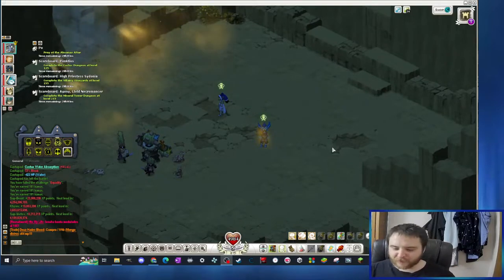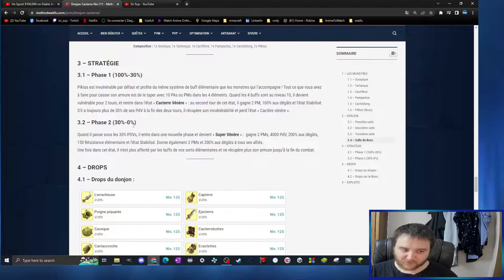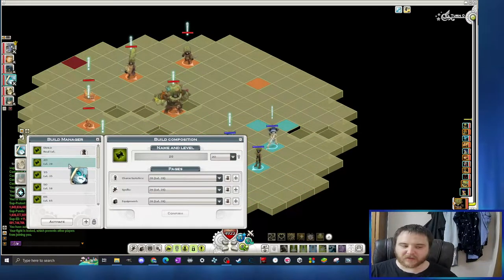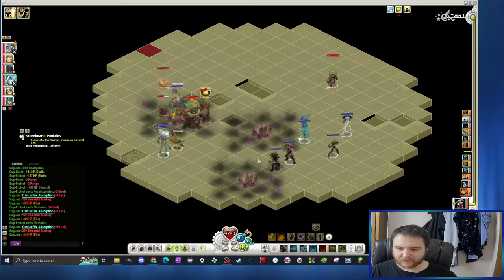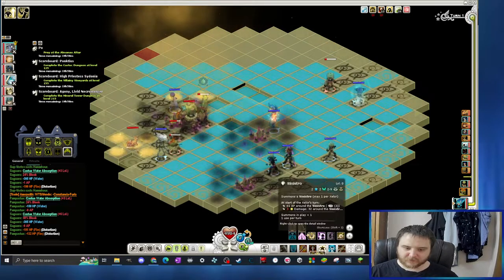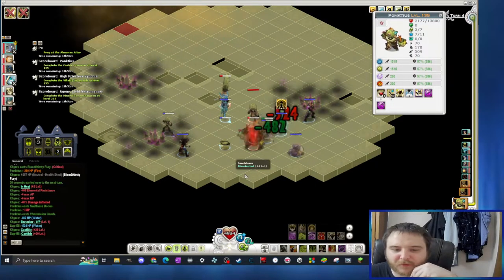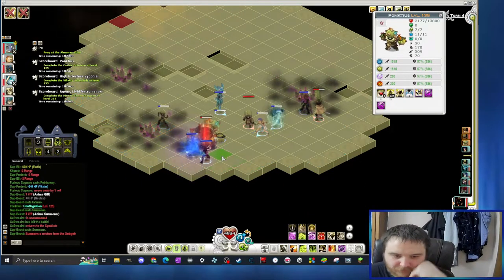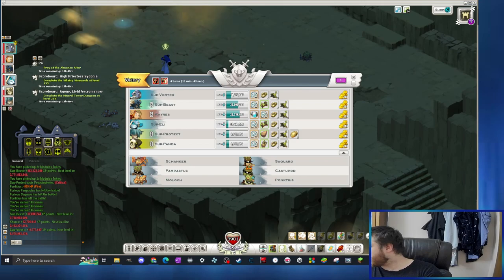Guide for Clearing Castuc Dungeon AB lvl 125, S1(Post new horizon/dungeons 2.0) Wakfu in 2022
Go inside the shadows once in a while so you can regenerate hp and get back ap from the debuff of the map if you don't. For the boss, first phase (100% to 30%) you have to hit each element with 10 AP to reach his buff to level 10, when they all reach 10 he then lose invincibility for 2 turn (2 of his turn i think). For phase 2 he will then not be invincible anymore but get more resistance, damage, movement points and also get 4000 hp back. His ally will also receive 200% boost damage and 2 MP.

For the magic React and Analysis series, i cannot watch the videos on YouTube or else my video won't appear at all on the channel, the reaction is my reaction after watching the show, please watch the original video before watching mine for more context and tell me in the comments what you think about the magician routine/trick :)